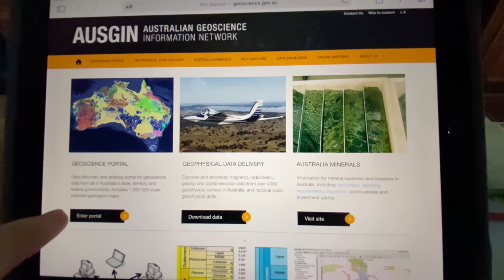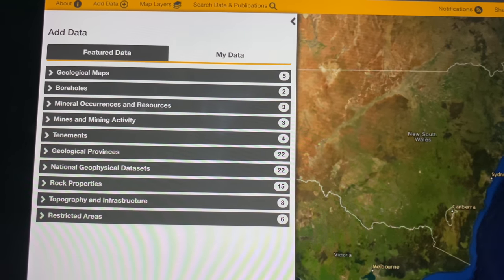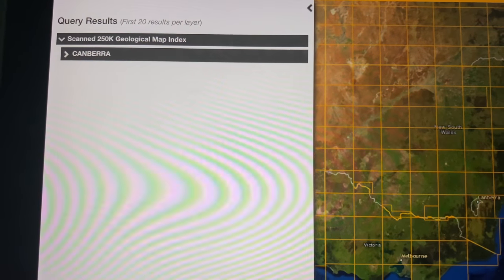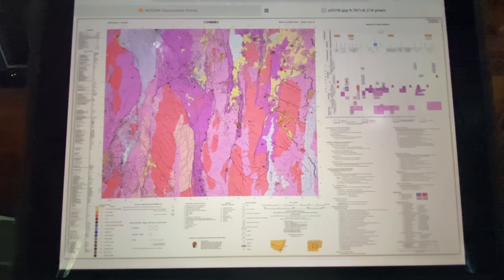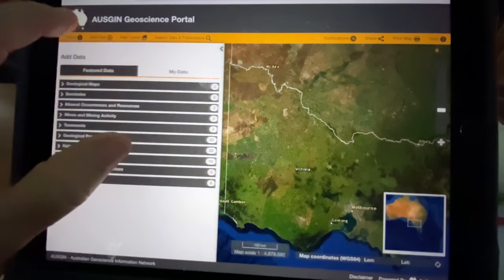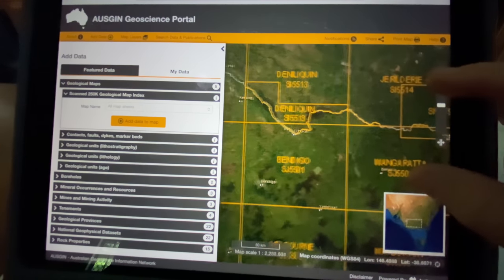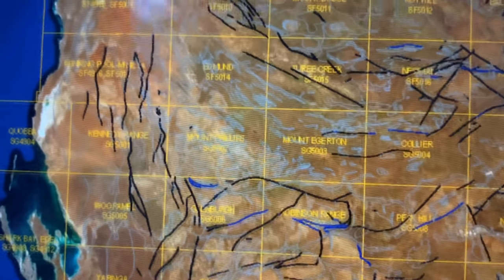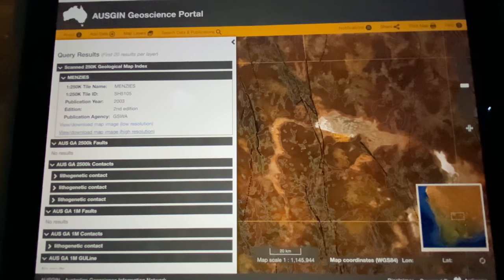HOW TO: Find Gold Anywhere in Australia - using AusGIN (# now called AGSON)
This video is a self help basic instructional video to assist you to navigate AusGIN to find geological maps and add layers to find fault lines, mines, alluvial gold and types of mining leases.

I don’t profess to be an ‘expert’ by any means but rather I am sharing on YouTube tips to find gold in Australia.

EDIT : The Australian Geoscience Information Network (AusGIN) now named AGSON The Australian Geological Survey Organisations Network.

AGSON gives people and companies interested in exploring for minerals in Australia a single point of access for information about mineral resource exploration in all Australian jurisdictions, and to geological and geophysical data from all Australian governments.